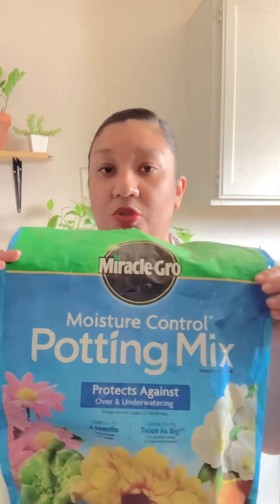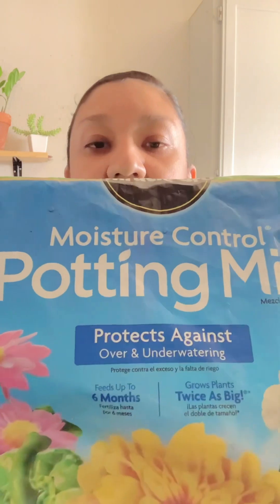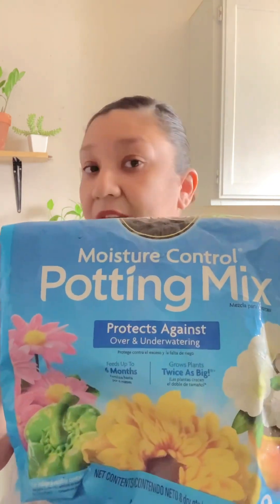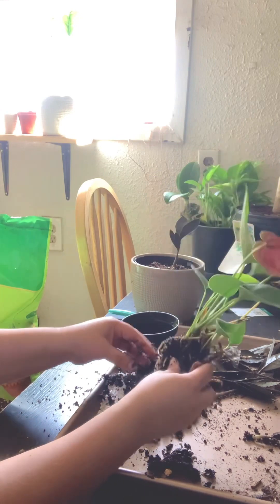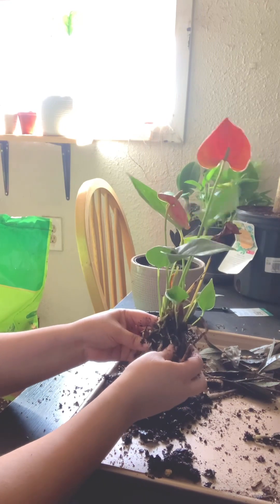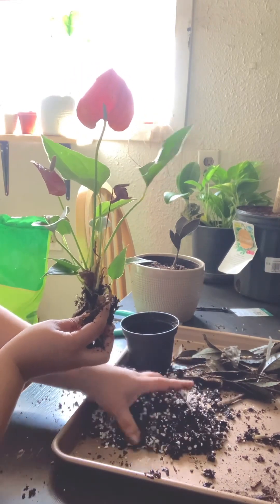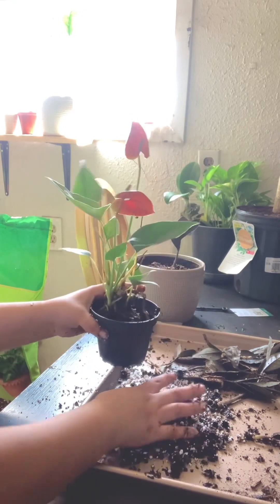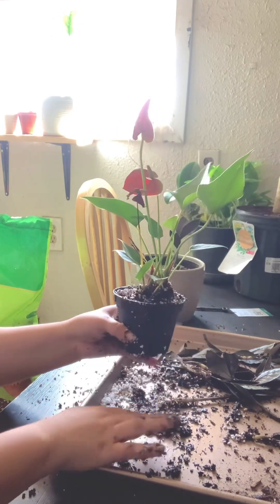Clearance Plant Shopping 🛒 Plant steal on a Flamingo Plant!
Flamingo Plant! Anthrumium!